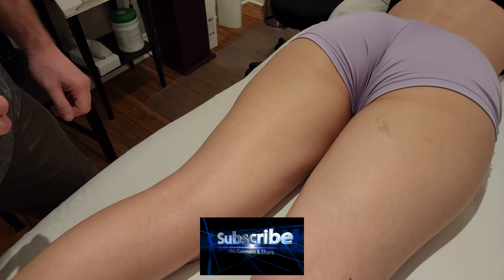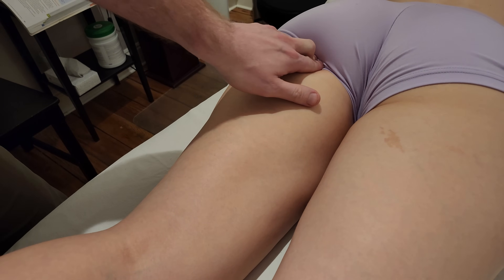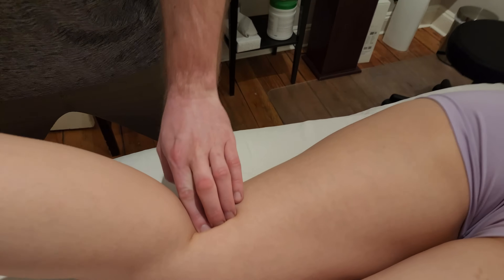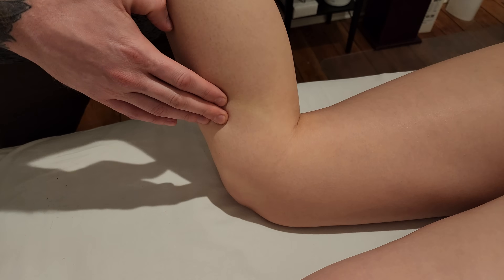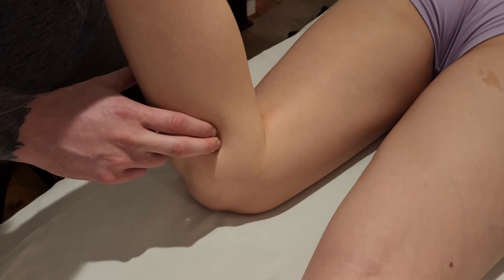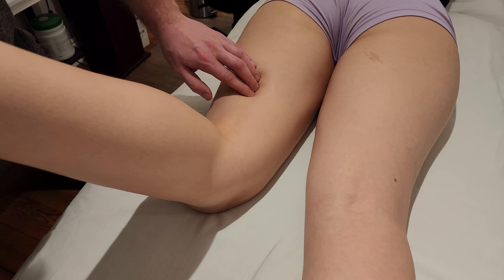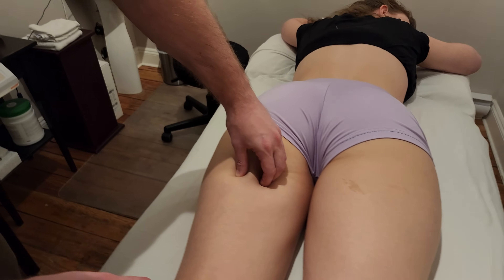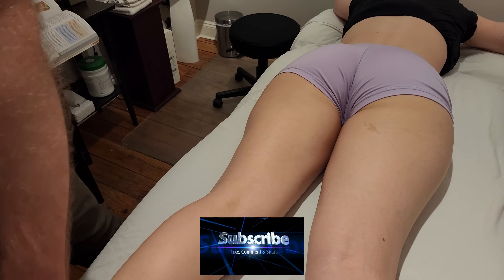Muscle Palpation - Semitendinosus (Hamstrings)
This is a detailed, step by step, description on how to palpate semitendinosus muscle by Keith Bootsma, RMT.

Origin:
Ischial Tuberosity

Insertion:
Proximal Part of the Medial Surface of the Shaft of the Tibia (Forms Pes Anserine Tendon)

Functions:
1-Flexion of the Leg @ the Knee Joint
2-Extension of the Thigh @ the Hip Joint
3-Medial Rotation of the Leg @ the Knee Joint (When the Knee is “Flexed”)

Nerve:
Tibial Nerve (Sciatic Nerve) [L5, S1, S2]

Activation: (Prone) Resist Flexion of the Leg and Extension of the Thigh
Lengthening: (Supine) Extend the Leg into the Table